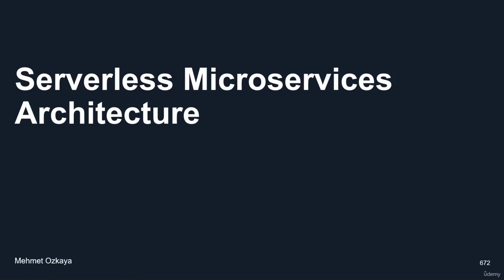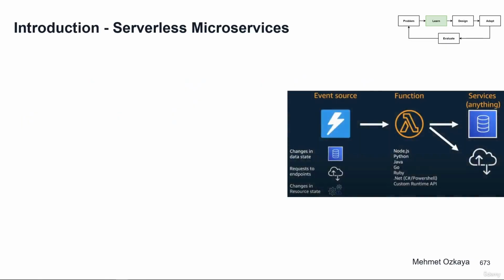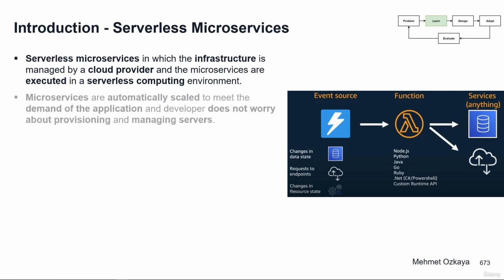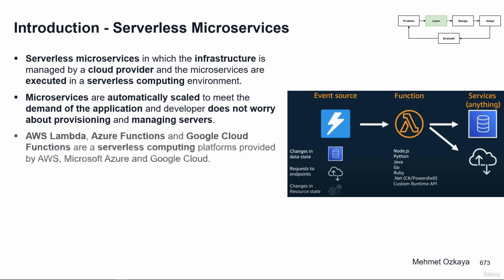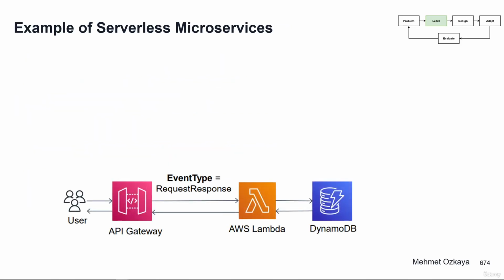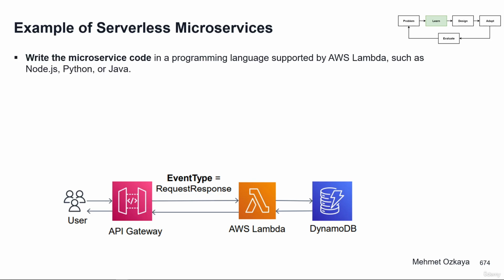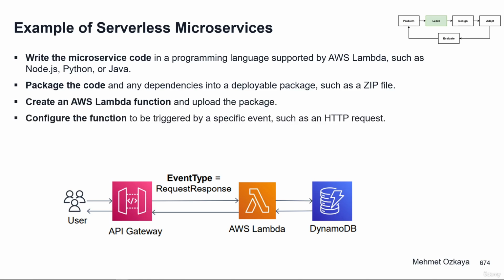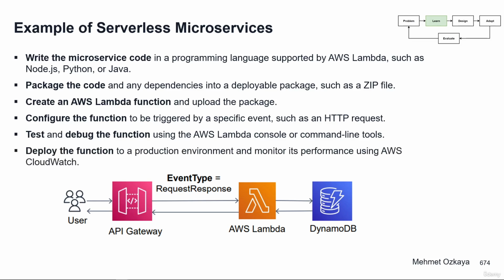001 Introduction Serverless Microservices